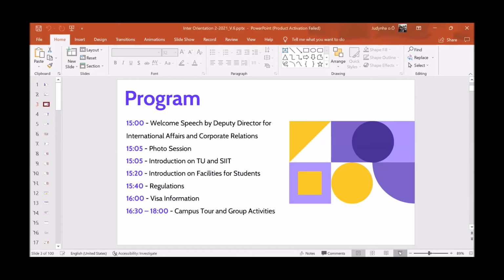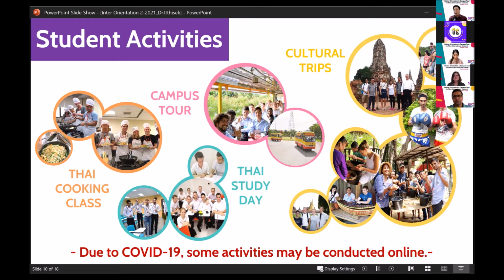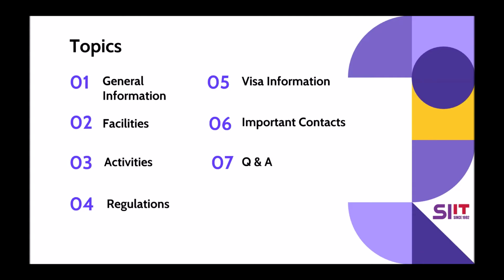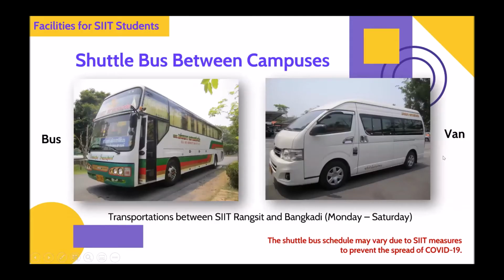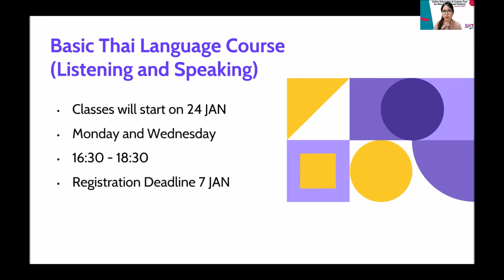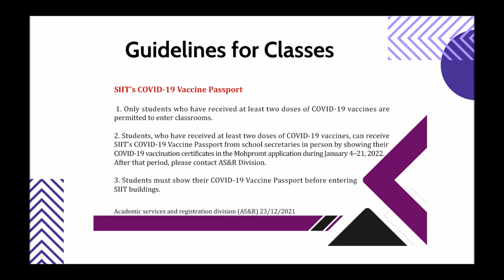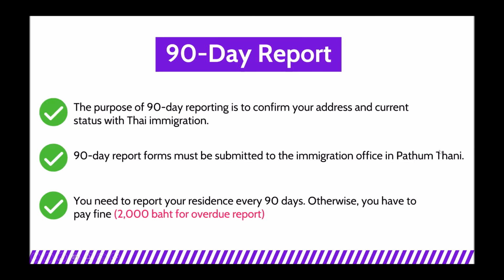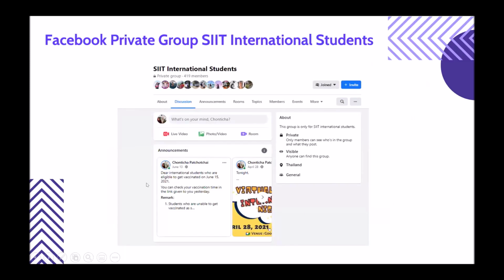SIIT Orientation for New International Students 2/2021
00:00 - 22:50          :  Welcome Speech and IA&CR Introduction
22:50 – 32:01        :  Introduction on TU and SIIT
32:01 – 36.33        :  Facilities for SIIT students
36.33 – 45:01        :  Activities for International Students
45:01 – 56:32        :  Regulations and Covid-19 situation
56:32 – 1:08:46     :  Visa Information
1:08:46 – 1:13:47  :  Important Contact People at SIIT